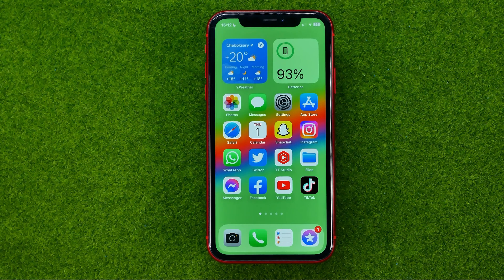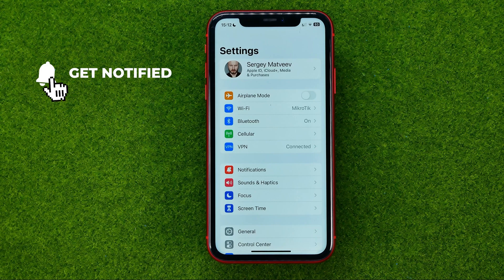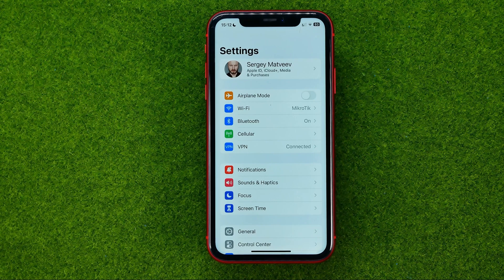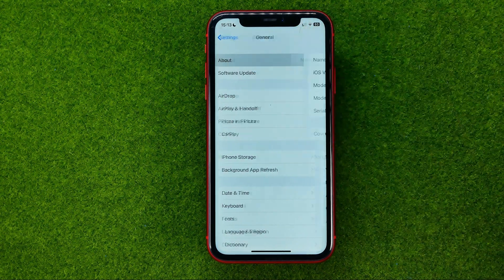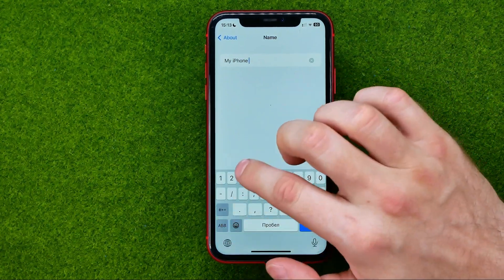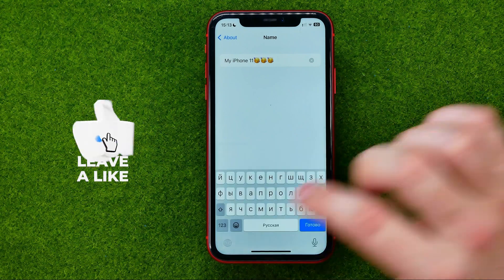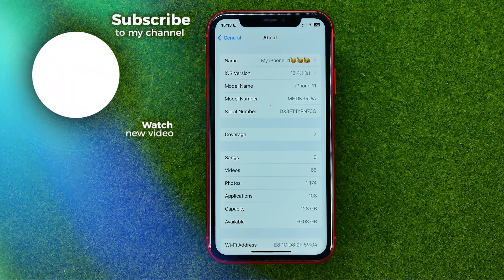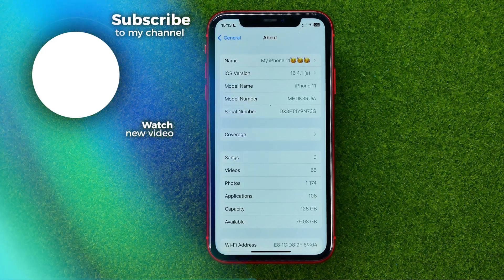How to Change Hotspot Name on iPhone - Full Guide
If you are looking for a video about how to change hotspot name on iphone, here it is!
In this video I will show you how to change personal hotspot name on iphone. Be sure to watch the video to the very end.
You will learn how to change iphone hotspot name. That's easy and simple to do from your phone.

00:00 - Intro
00:24 - How to change hotspot name on iphone